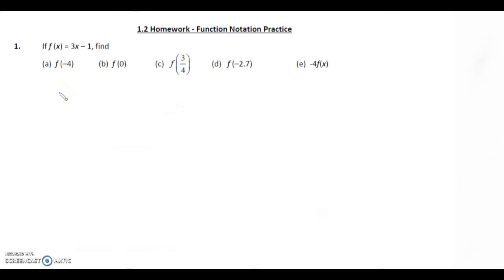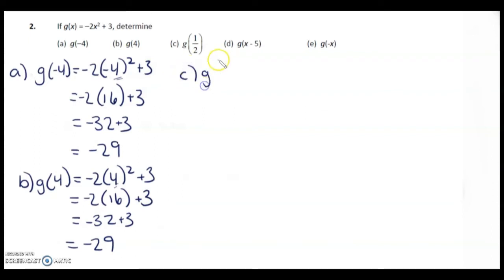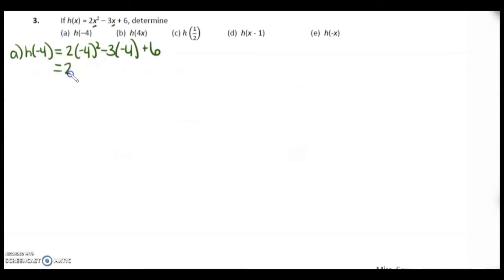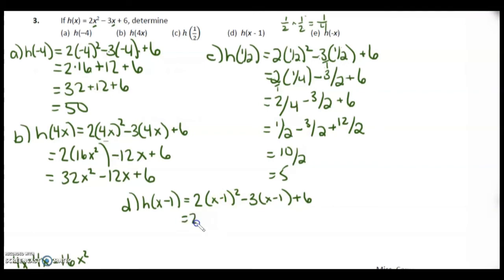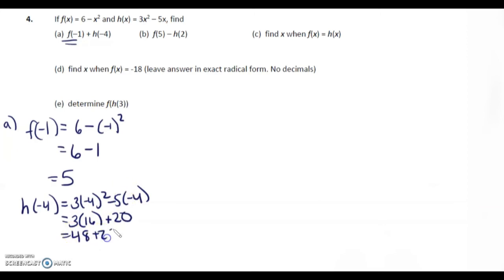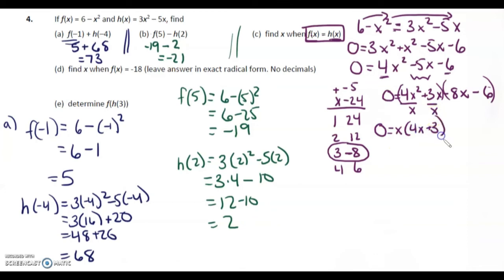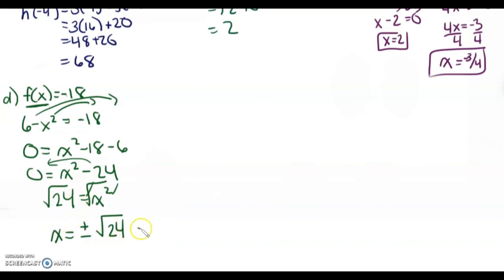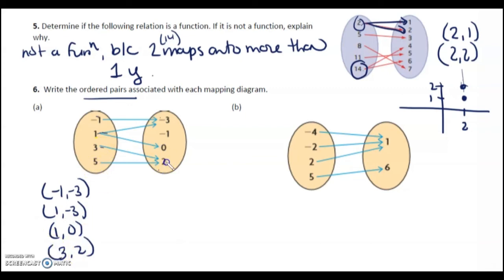MCR3U HW 1.2 Functions and Function Notation